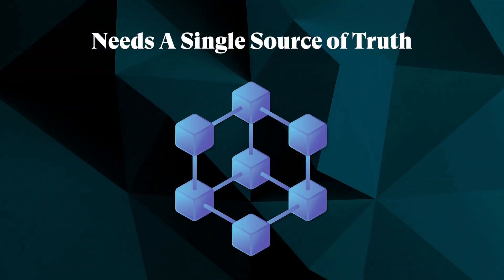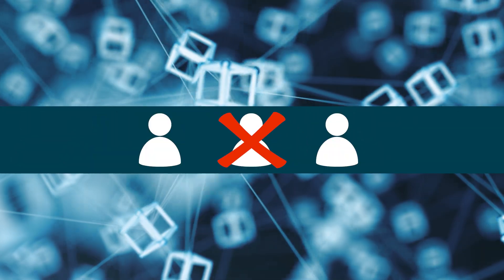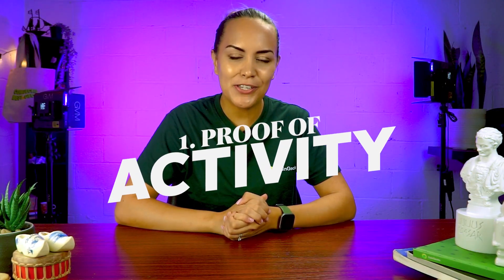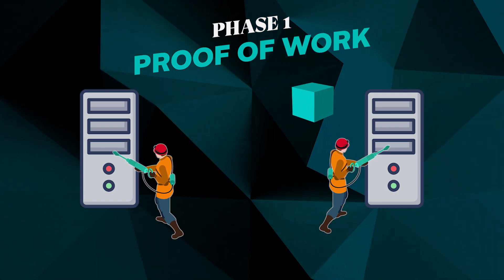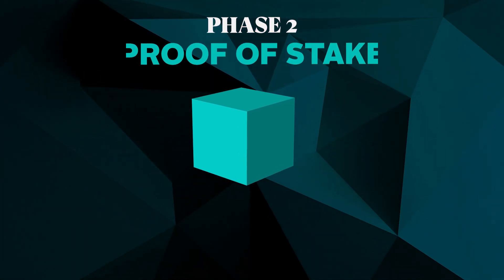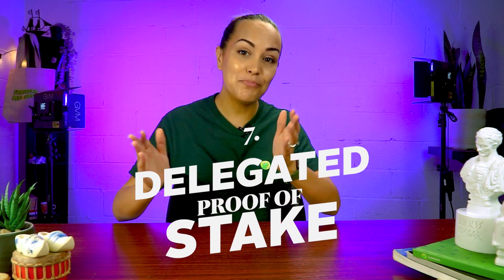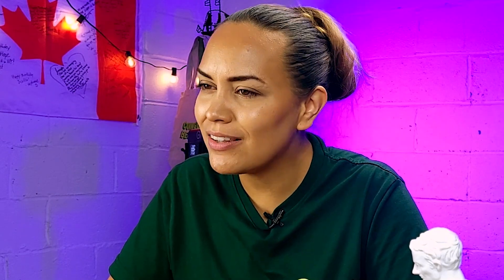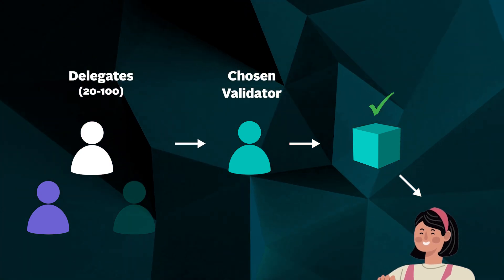The 7 Types of Consensus Mechanisms You NEED To Know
Unlike in centralized systems where a central administrator maintains and updates the database, decentralized systems disperse this role to different nodes which must reach the same conclusion and agree on the legitimacy of transactions hence the name consensus.

In this video, we will look at 7 different types of consensus mechanisms besides proof of work and proof of stake.

Timestamps:
00:00 Intro
00:51 Why is consensus important?
02:32 Proof of Activity
04:03 Proof of Authority
05:40 Proof of Burn
07:07 Proof of Capacity
08:35 Proof of History
09:53 Proof of Importance
10:52 Delegated Proof of Stake
11:57 Outro